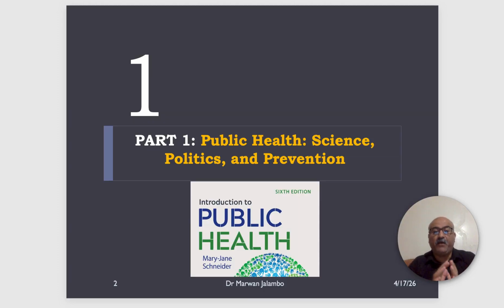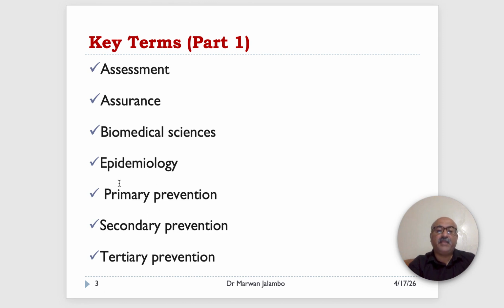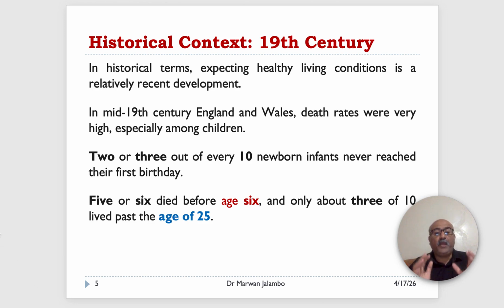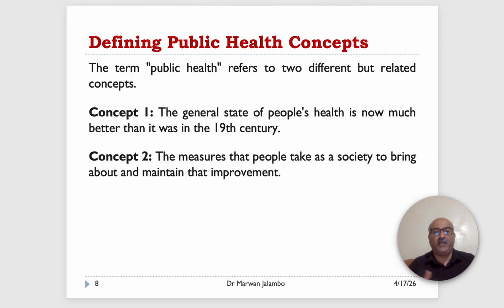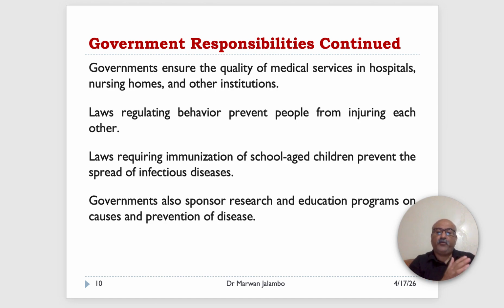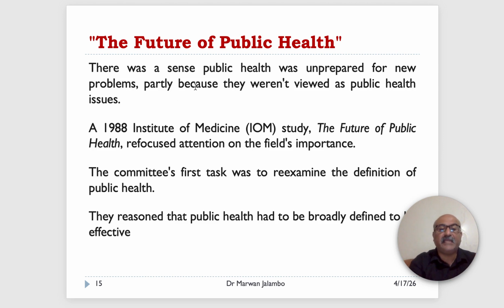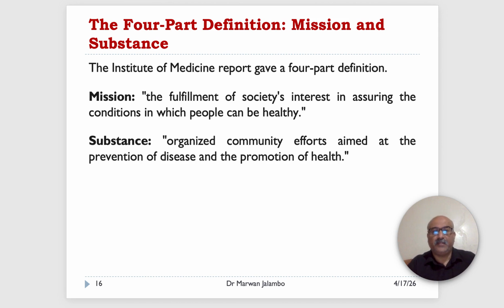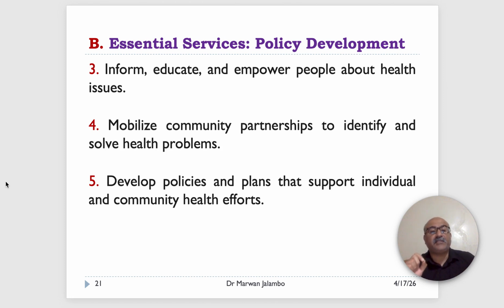Principles of Public Health | Ch. 1 Pt. 1: Introduction & Core Functions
In Part 1 of Chapter 1, we begin our exploration into the fundamentals of public health. This lecture covers the core vocabulary—including the basic sciences and the three levels of prevention—and contrasts modern civilized living conditions with the grim historical context of the 19th century. We explore how public health measures, more so than modern medicine, have driven historical improvements in society's health. We also review the primary role of the government, Winslow's classic 1920 definition, the 1988 Institute of Medicine report, and finally, the three core functions of public health (Assessment, Policy Development, Assurance) alongside the 10 Essential Public Health Services.

00:00 Introduction & Vocabulary
02:28 Introduction to Civilized Living
03:35 Historical Context: The 19th Century & Primary Killers
05:35 Reasons for Health Improvements Over 150 Years
06:45 Defining Public Health Concepts & the Role of Government
08:26 The Challenge of Comprehending Public Health
09:08 Winslow's Definition & Decades of Success
11:07 The Future of Public Health & The IOM Report
12:04 The Four Parts: Mission, Substance, Organization, and Core Functions
13:15 The 10 Essential Public Health Services